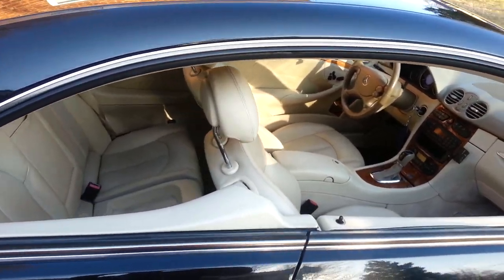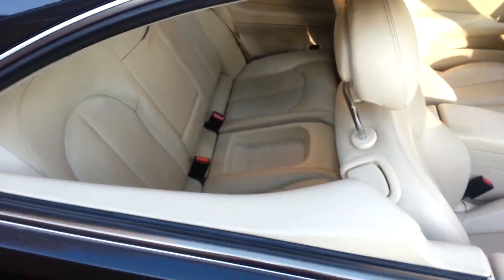Danny izzard's clk 55 AMG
Mercedes benz